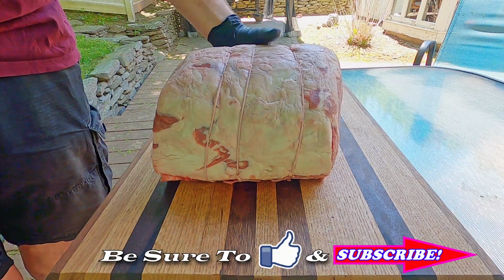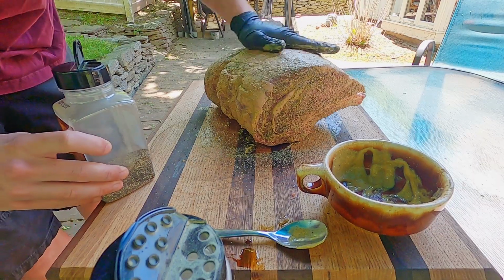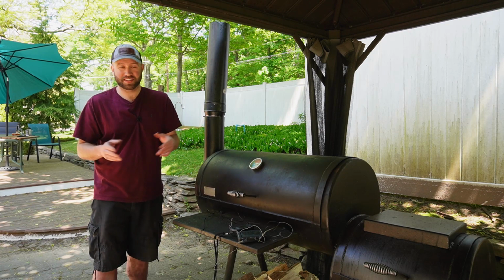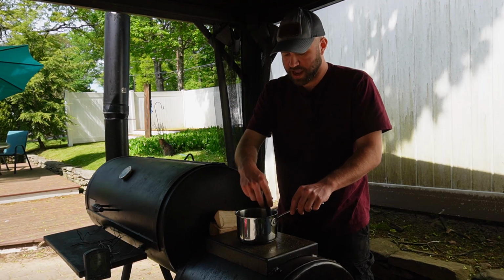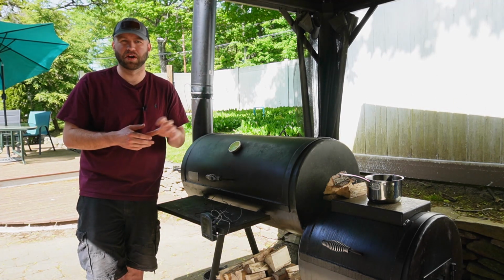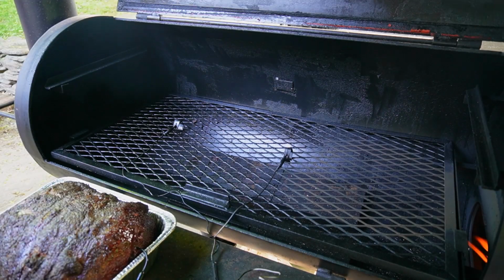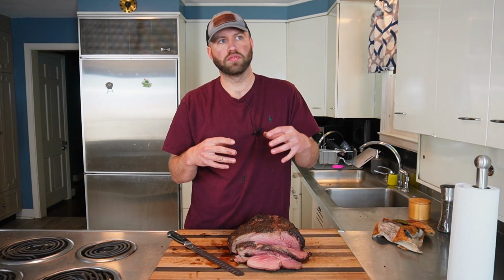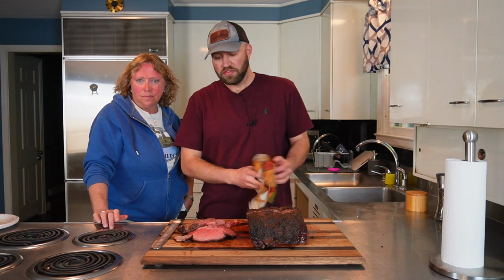THE TASTIEST PRIME RIB I'VE EVER EATEN | How To Smoke A Prime Rib Roast! | Fatty's Feasts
YES I'M BACK! I figured this would be a perfect video to kick this channel back into gear! This is also my first video using the Old Country Brazos Smoker after 8 months! However, he did graciously give me this beautiful prime rib roast to smoke up. In this video, I show you how to simply and quickly smoke up a prime rib so you can wow your guests for any occasion. Even better, a lot of that gristly disgusting fat people just cut off typically, actually renders down quite nicely using this method. After cooking a prime rib this way, you'll never want to do it differently!

Here is a link to the Grillaholics seasoning I used for this recipe:

😁 We try to bring some fun and comedy to you to brighten your day. Also, make sure to comment with ideas of what we can make, skits we can do, or to give us advice about how to make our videos even better. Our channel wouldn't exist without all of you! We love what we do and want to bring the best possible content to you all to make your day a little bit better! 😁

Here are the links to Patriot Pits website and Instagram.

Here are the links to all of the products I recommend and / or use in my Smoker videos:
Pale for Grease Drip
High Temp Silicone
Grill Gasket
Fold Up Table
Aprons:
Butcher Paper
18 Inch Foil
Cuisinart Knives
Boning Knife
Slicing Knife
Large Cutting Boards
Charcoal Chimney
Smoker Ash & Grate Tools
Water Pans
Heat Resistant Gloves
Butcher Twine
Tongs For Your Fire
Wood Splitter
Tarp For Wood Storage
Moisture Meter

Here are the links to my camera / audio equipment:
Sony Alpha ZV-E10
GoPro Hero10
Rhode VideoMicro
Zoom Recorder
Rhode Lavalier Mic
Go Pro Camera Stand
GoPro Media Mod
Camera Stand